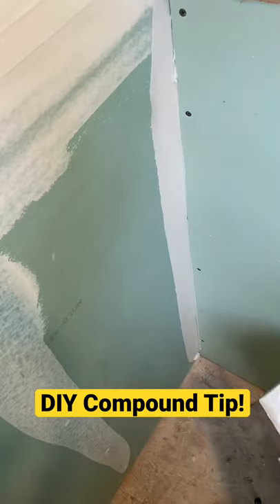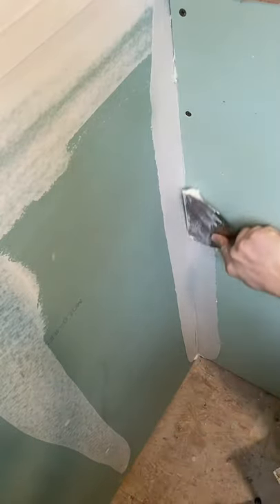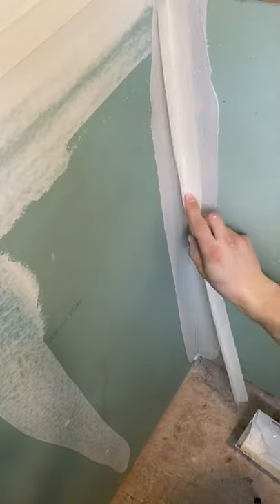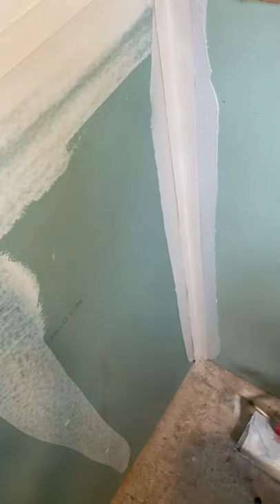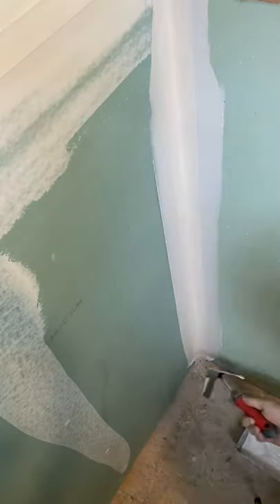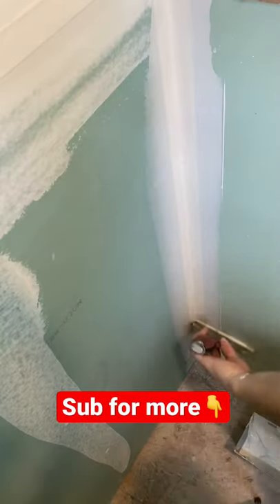How to compound inside corners